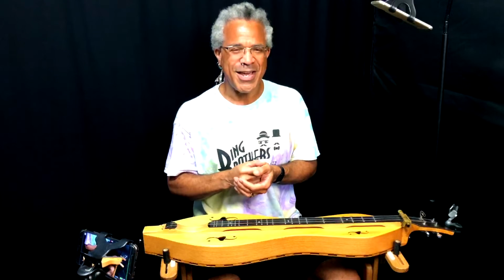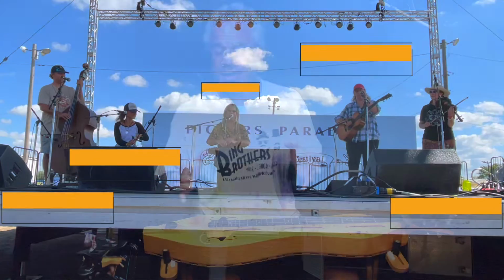Dulcimerica with Bing Futch - Episode 565 - “Hurts So Good Pt. 1: Journey”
Returning to scenes from the 49th Walnut Valley Festival in Winfield, Kansas, Bing performs an 80s rock classic on Stage 1 with the help of Kansas band Sally and the Hurts.

Get unlimited streaming and download access for all of his books, CDs, videos, tablature and educational resources plus exclusive new content each week for just $5 per month.  Or, get an Annual Pass and save 16% (two months free) for $50.40!  Visit the ongoing Open House to download over 7 years of free music content and try before you buy.